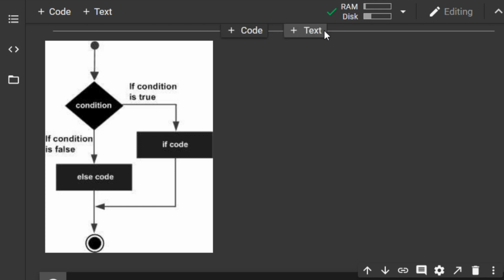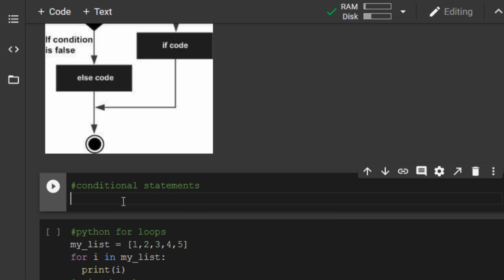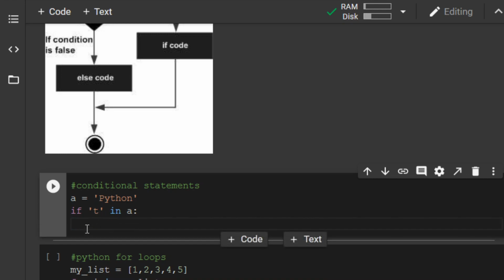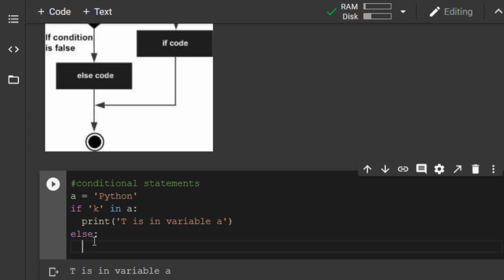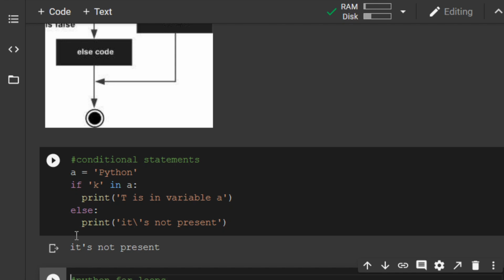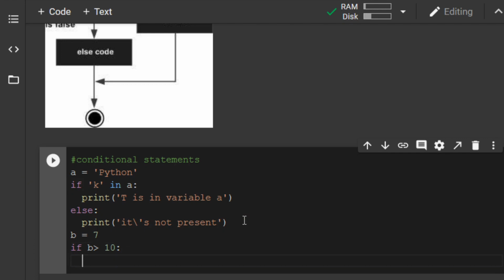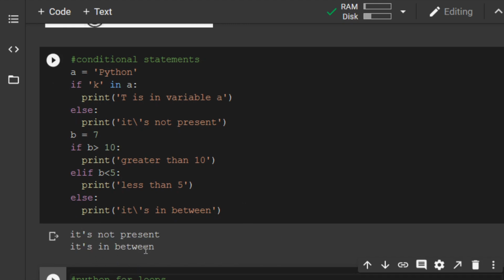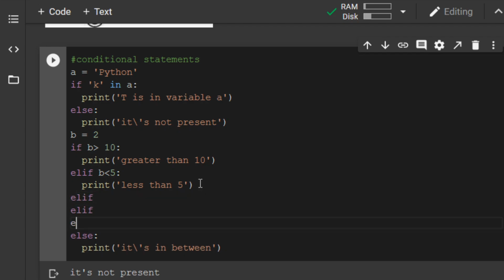Introduction to python 9: if and else statements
if and else statements